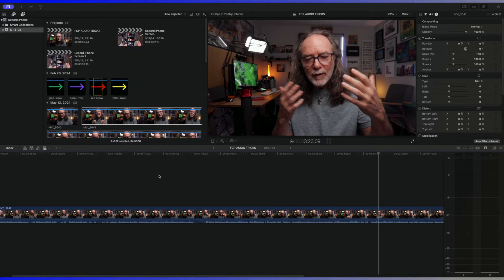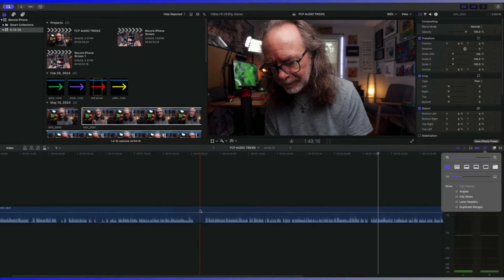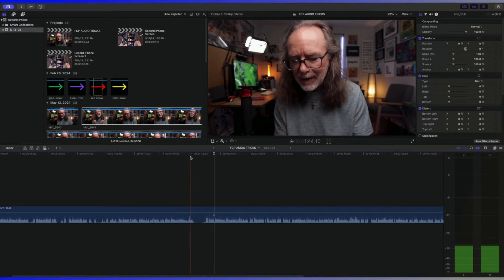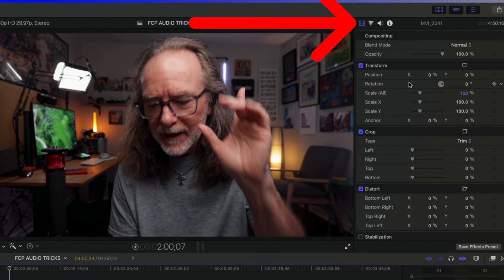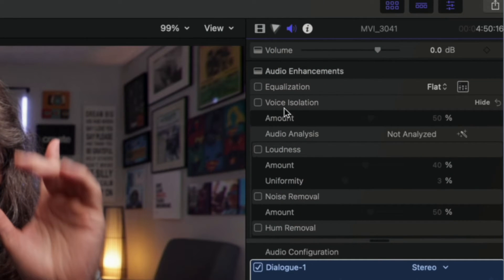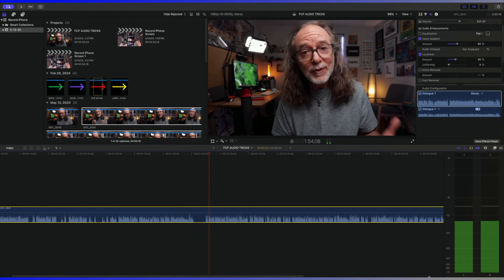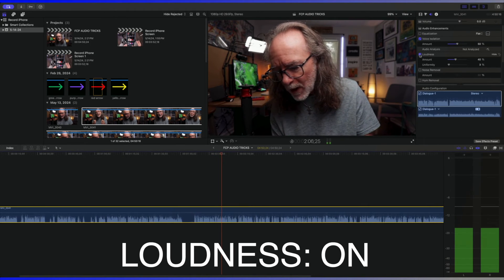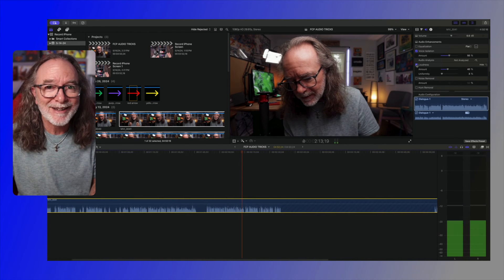2 easy ways I fix bad audio in Final Cut Pro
In this video, I'll share the 2 really easy ways I fix my bad audio in Final Cut Pro. The best part? Totally free, no plug-ins needed.